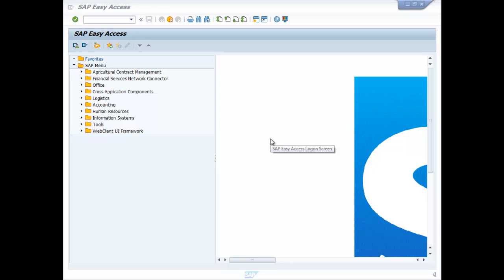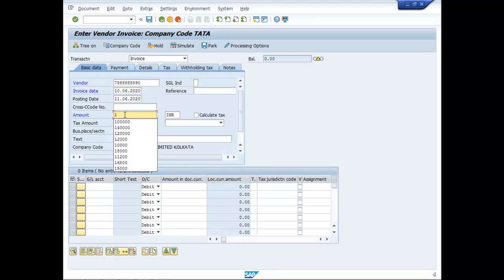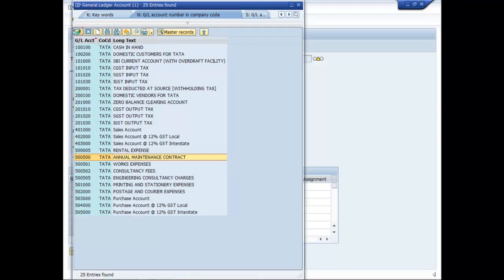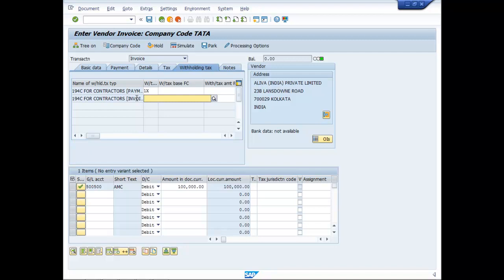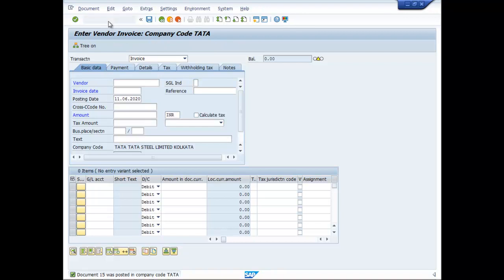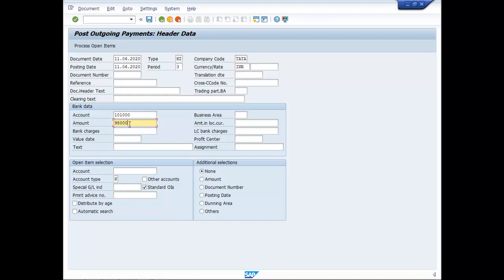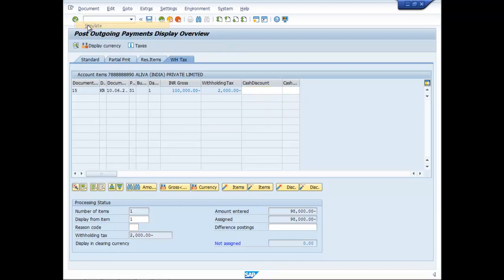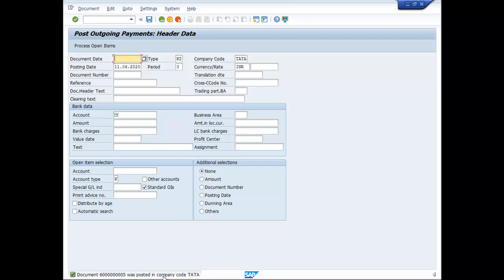SAP FICO - WITHHOLDING TAX CONFIGURATION & ENTRY - SESSION 28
TRANSACTIONS INVOLVING WITHHOLDING TAX - ILLUSTRATION 2